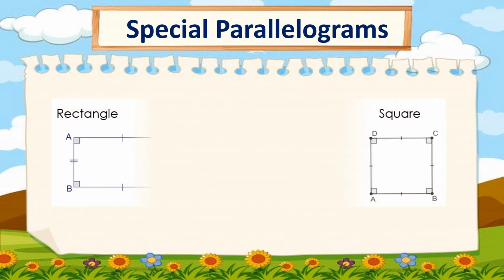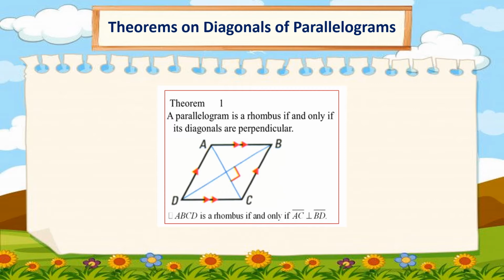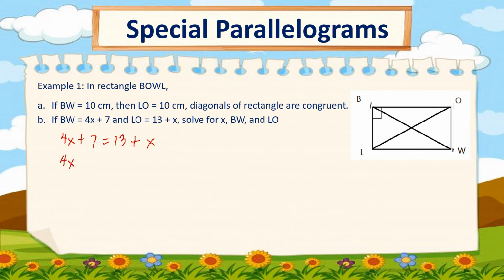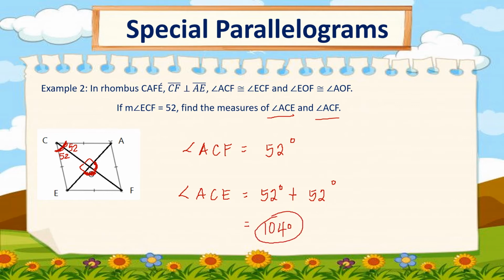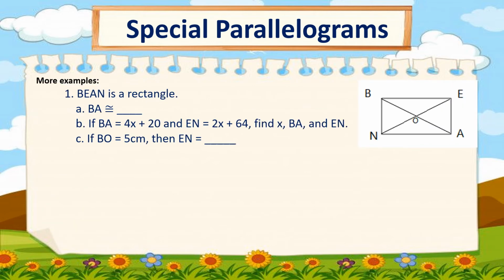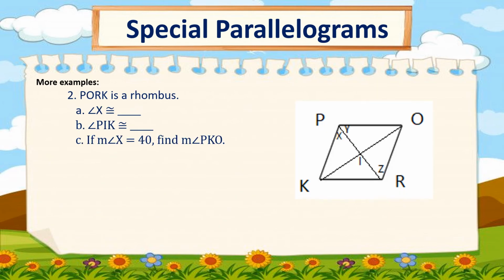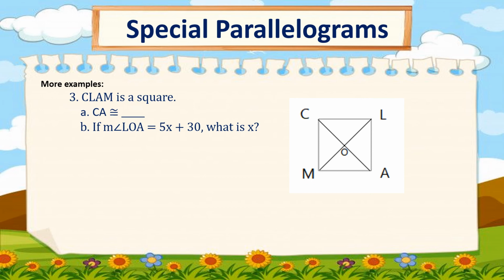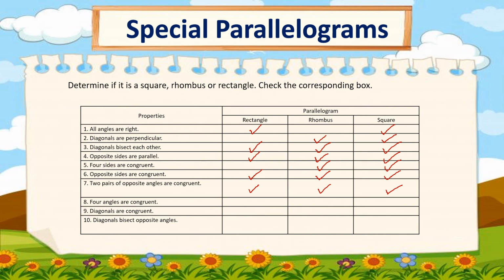Special Parallelograms | Math only please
This video discusses about theorems on the diagonals of special parallelograms.